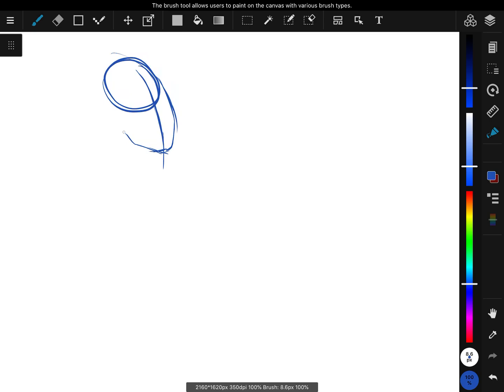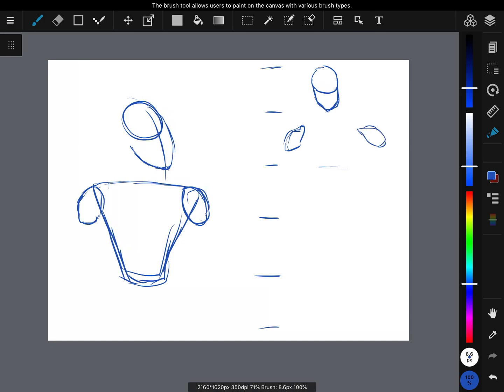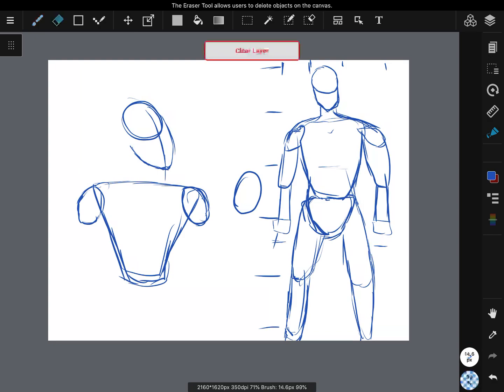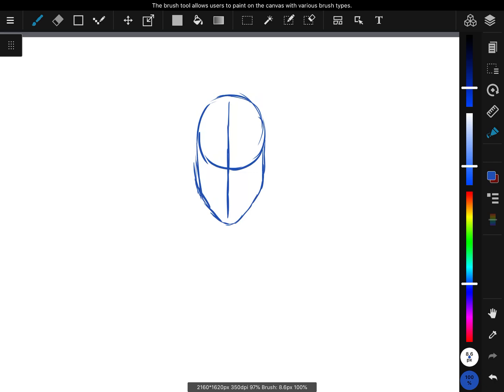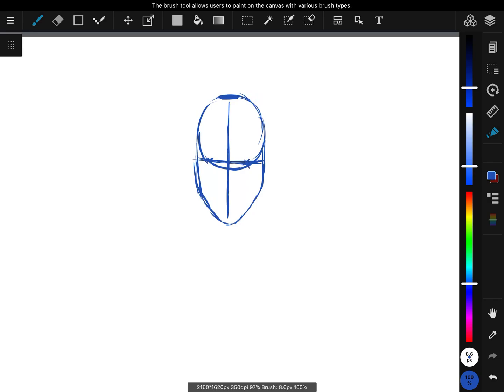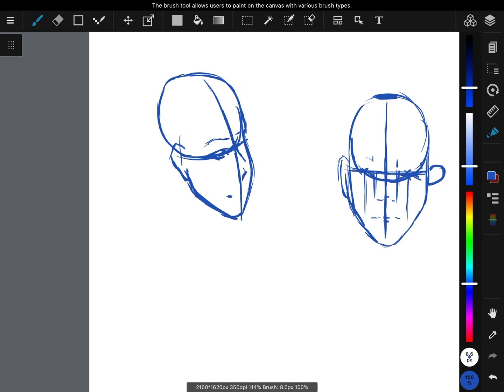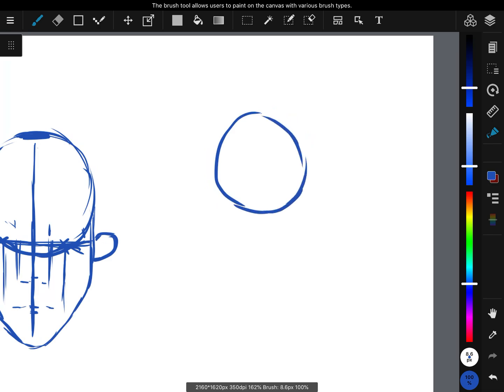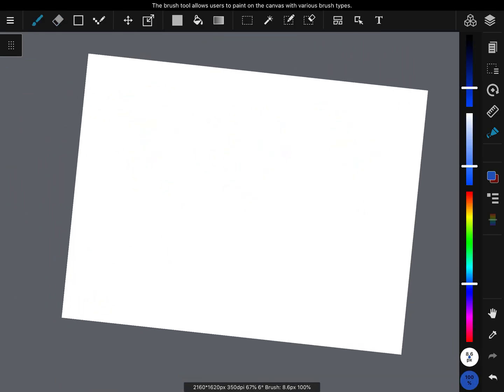Free Art Lesson!